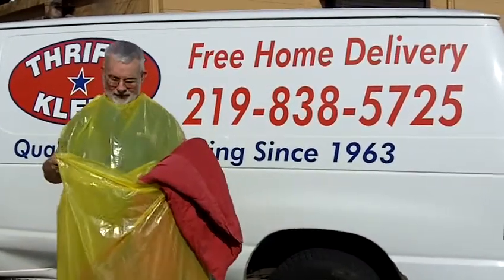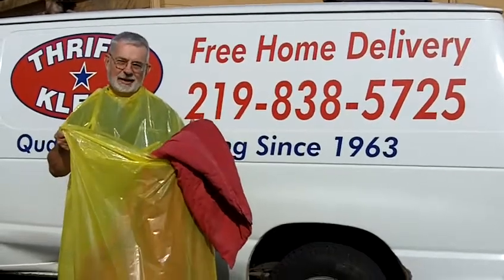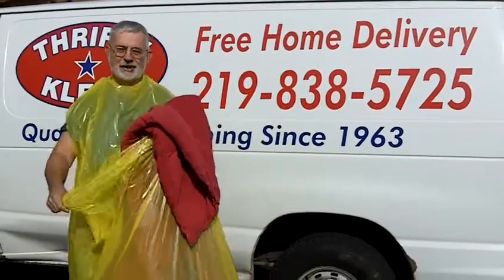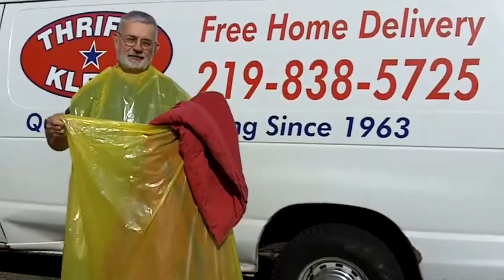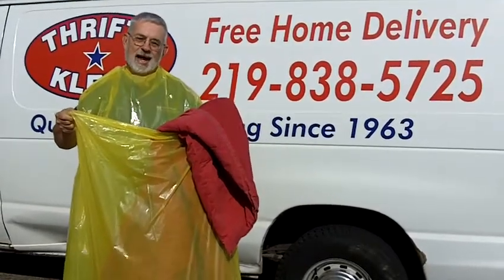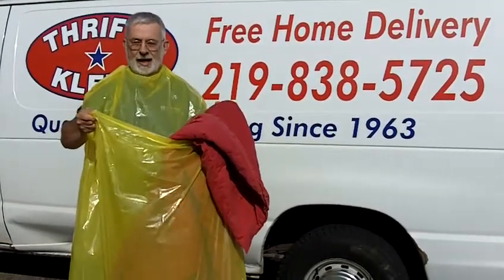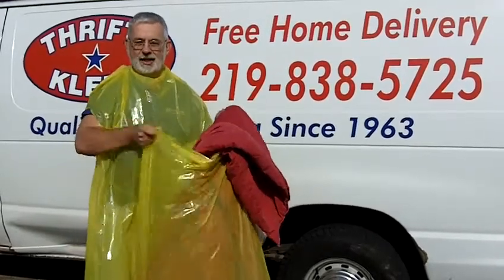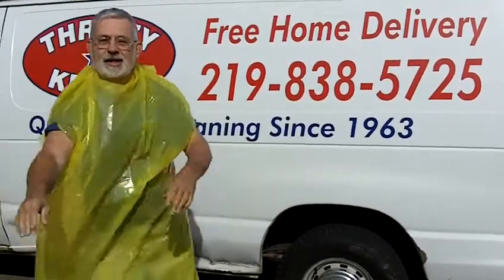Thrifty Kleen Cleaners Yellow Bag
Dry cleaner deminstrates his yellow plastic transport bag